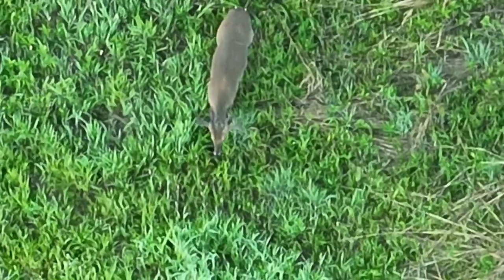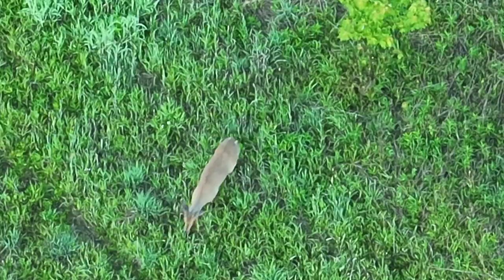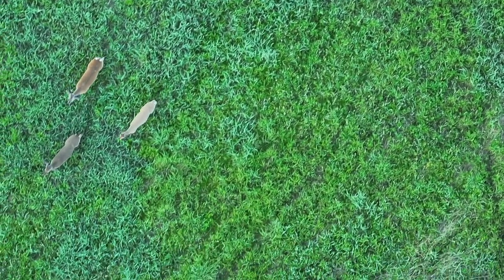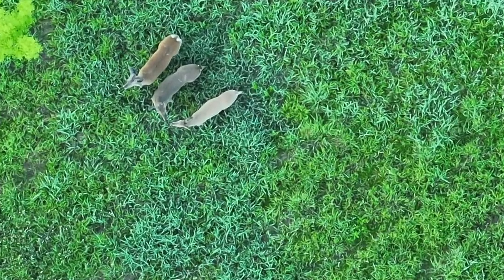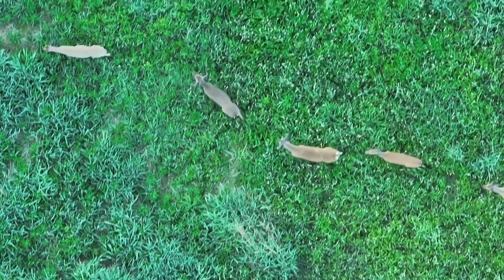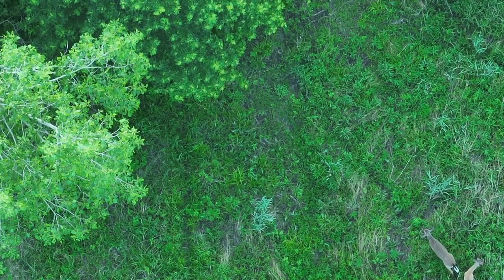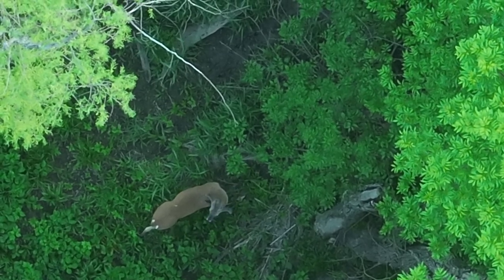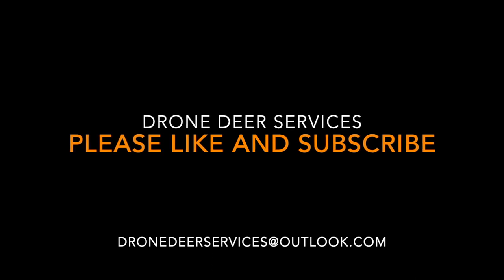We have got your Bucks in a Row - Whitetail deer antlered highlight film from recent missions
In this video we provide whitetail buck behavior highlights from previous missions.